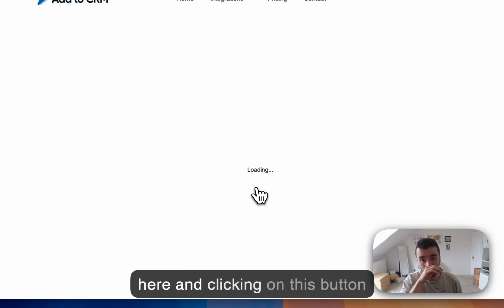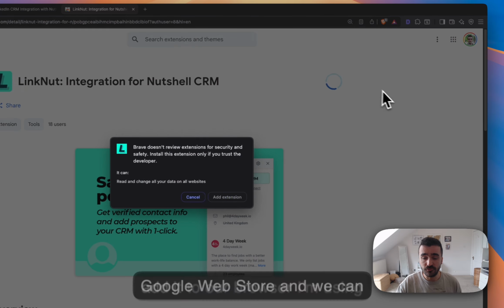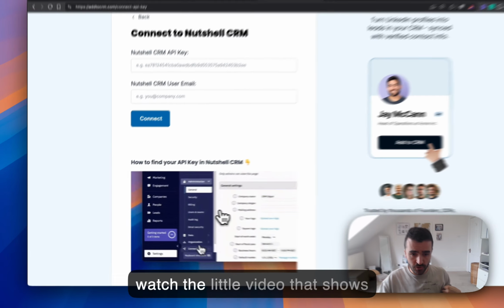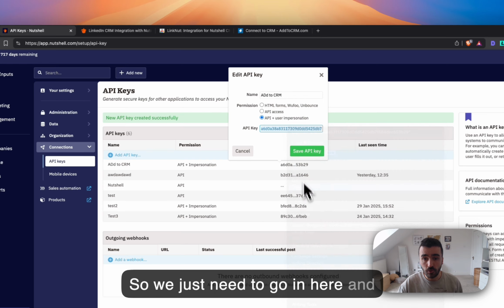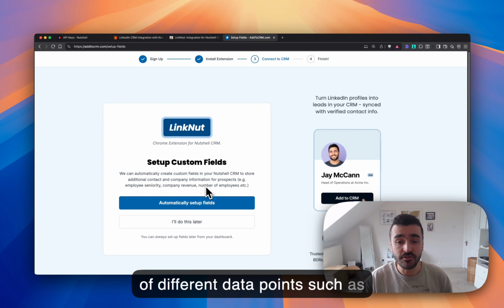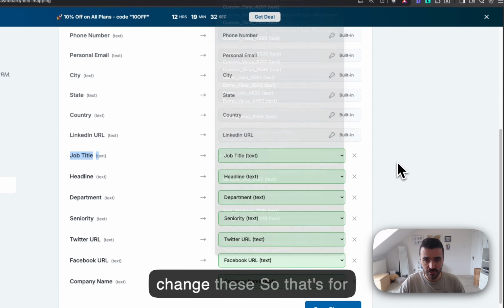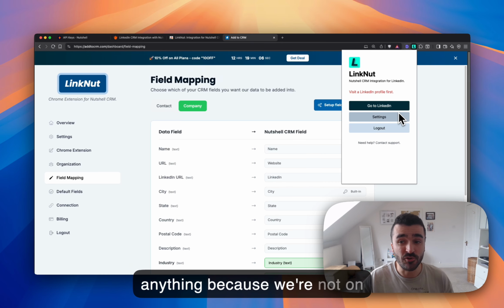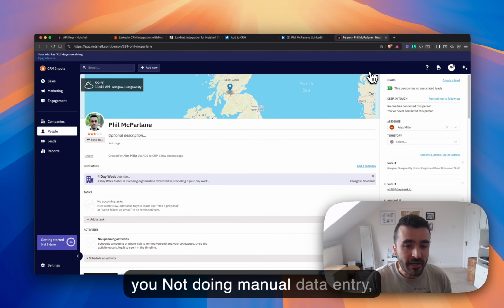This app will save you HOURS per week using Nutshell CRM...